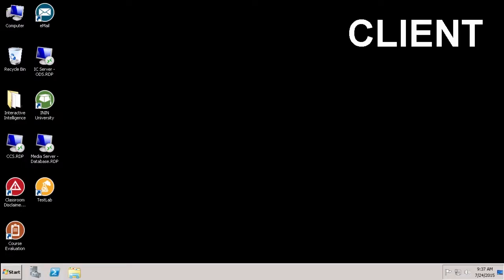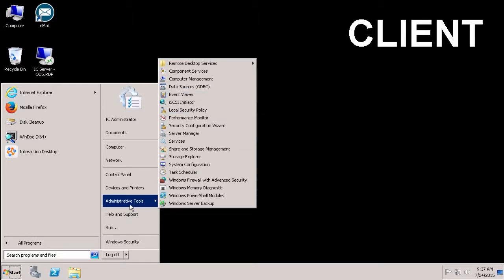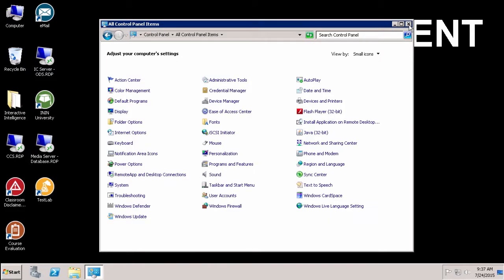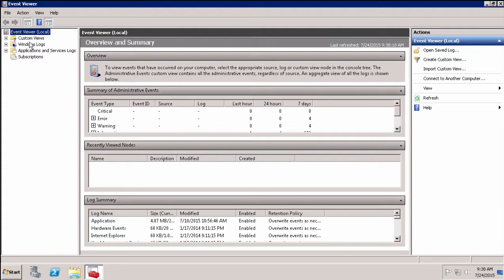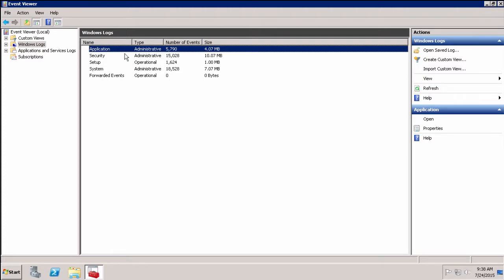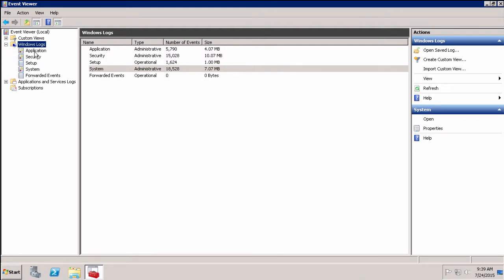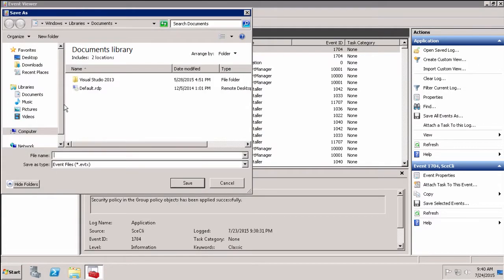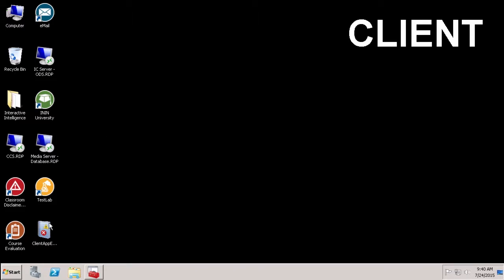Genesys University: Obtaining Windows Event Logs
An overview of how to obtain Windows event logs to accommodate all possible support cases with CIC Server or client application.